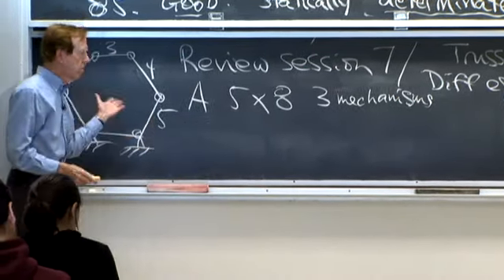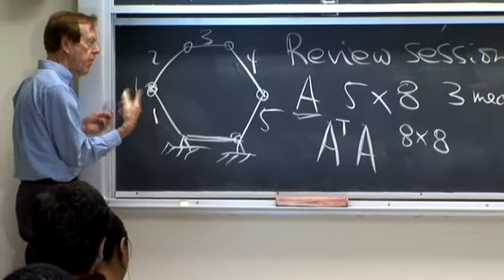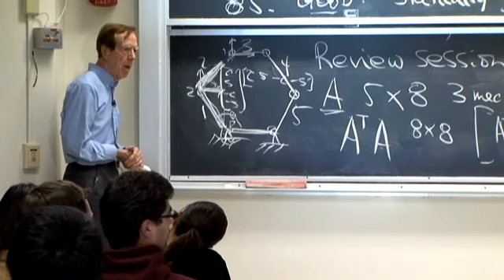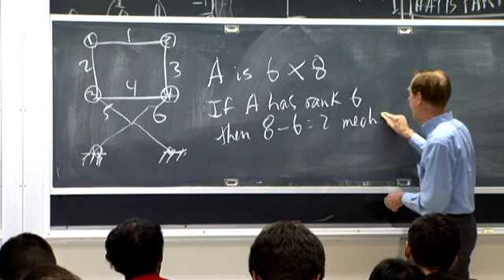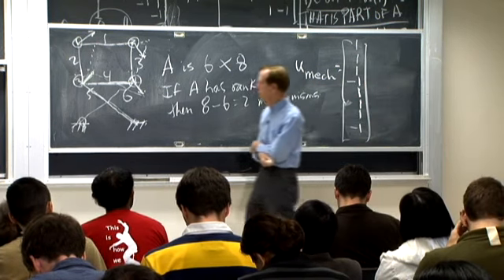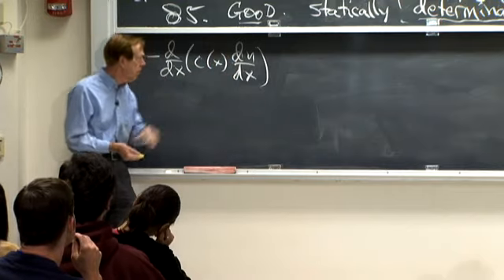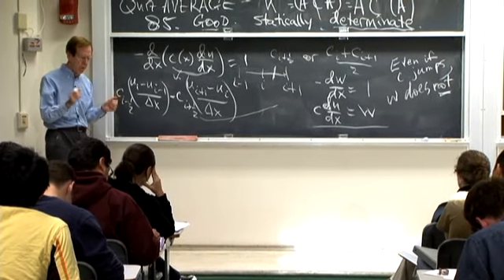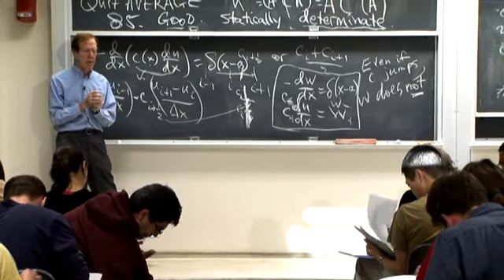Rec 7 | MIT 18.085 Computational Science and Engineering I, Fall 2008